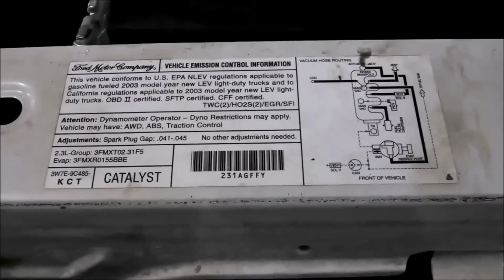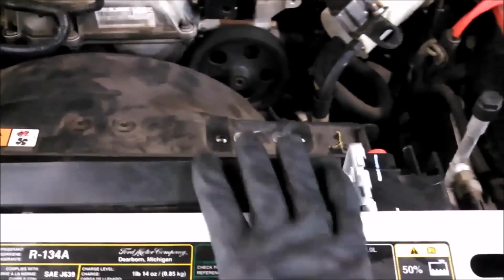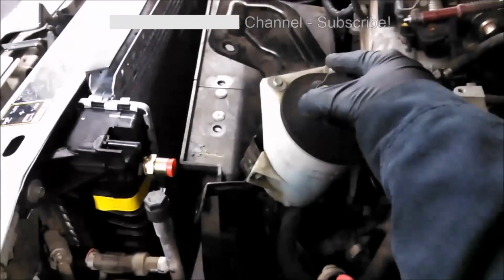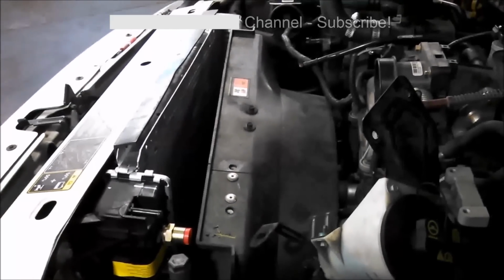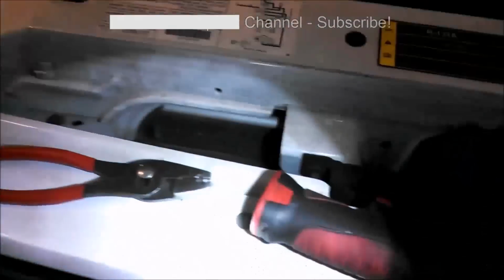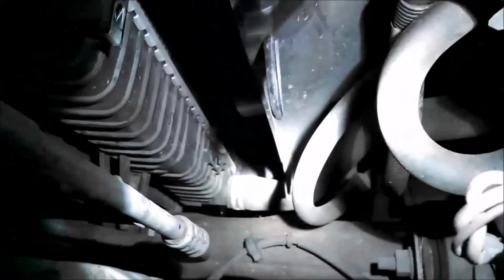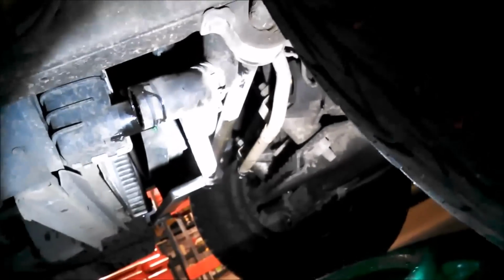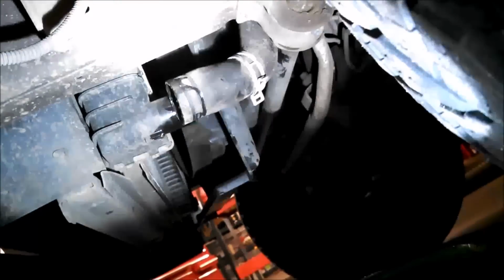Radiator replacement Ford Ranger 2001-2011 2.3L Mazda Install Remove Replace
Radiator replacement Ford Ranger 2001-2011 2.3L Mazda Install Remove Replace.  Manual transmission trucks are  a little easier with no transmission lines to dis-connect.  This video can help with a couple other years and makes as well.
2001, 2002, 2003, 2004, 2005, 2006, 2007, 2008, 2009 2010, 2011
Also Mazda B2300
Mazda B3000
Mazda B4000